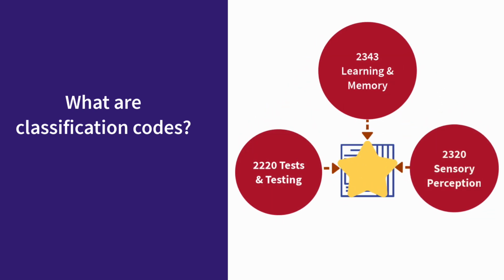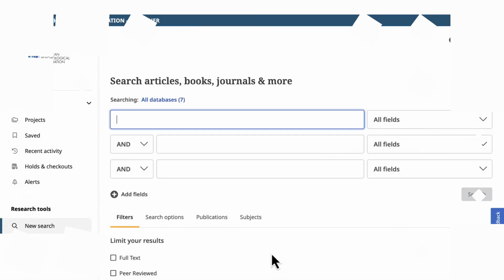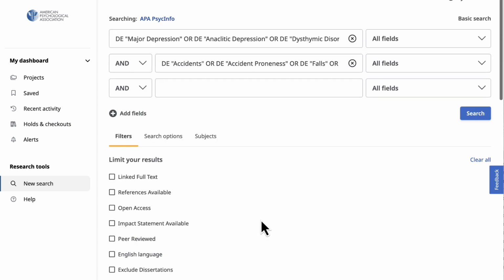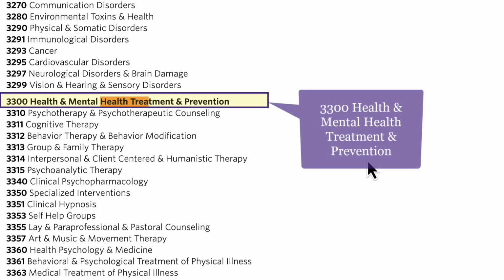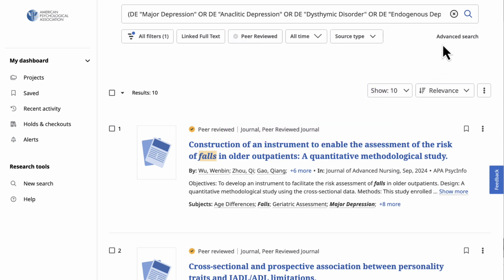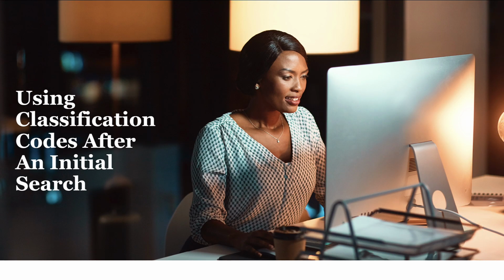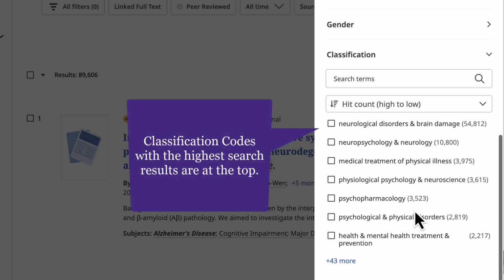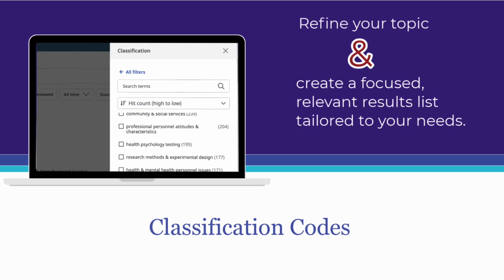Using APA PsycInfo Classification Codes on EBSCO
View the full list of Classification Codes, and search using ctrl+ F, on the APA

Classification Codes are used in APA PsycInfo and other APA Databases to broadly categorize the primary subject matter or the main focus of an article, book chapter, or dissertation.

Adding Classification Codes to your query can help limit your search to a particular content theme. They’re a great tool for quickly limiting a large list of search results to better fit your research question, or when a search term can mean different things in different contexts, or different subfields of psychology.

0:00 - Intro / What Are Classification Codes?

1:24 - Classification Codes on EBSCO's Advanced Search Page

4:15 - Filter Search Results Using Classification Codes